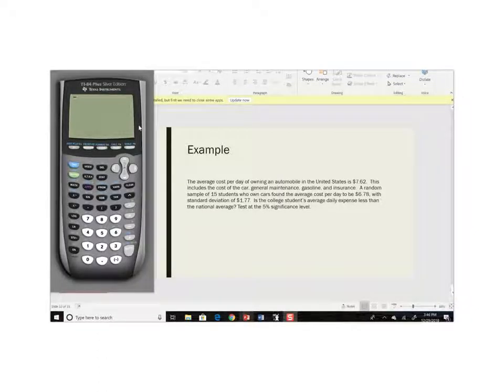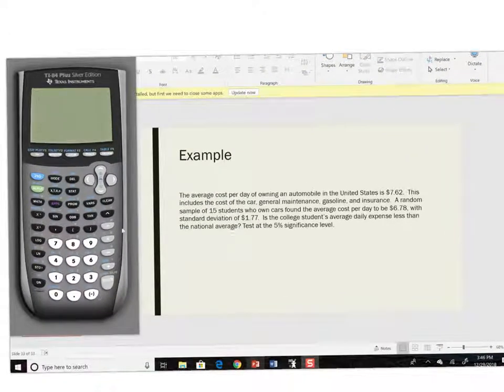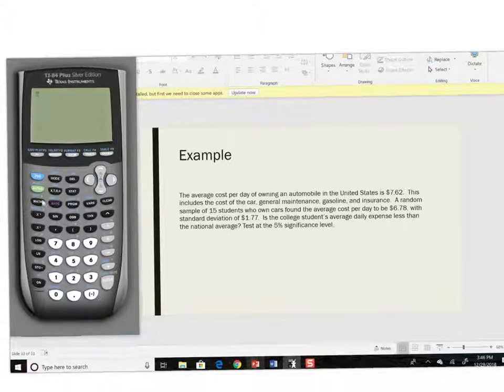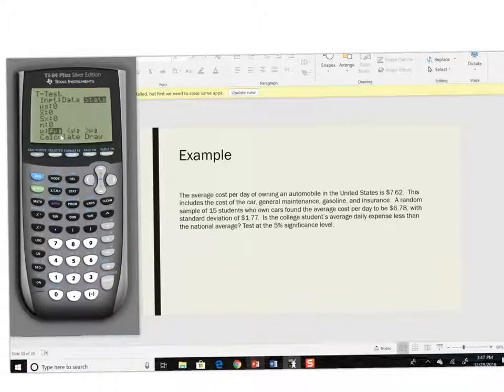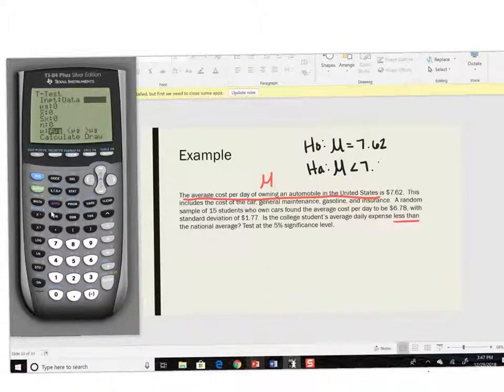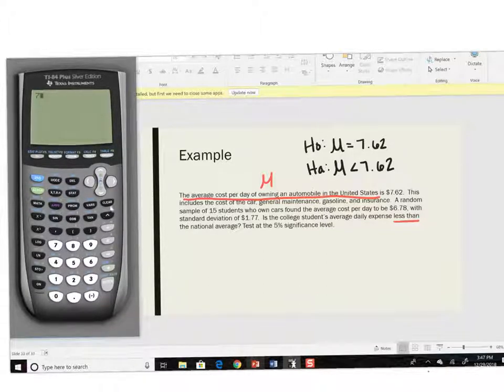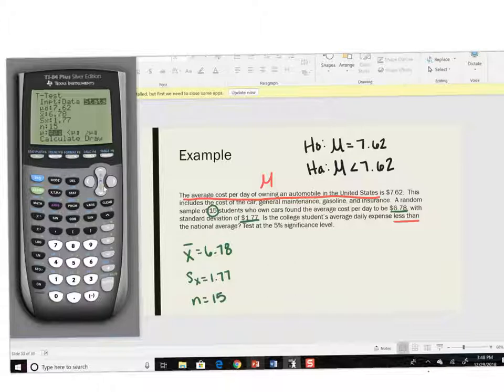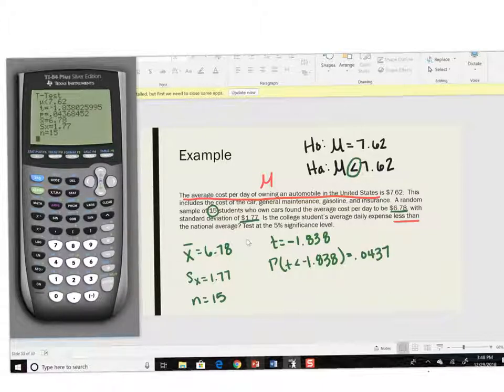Ti-84 T-test Stats Method